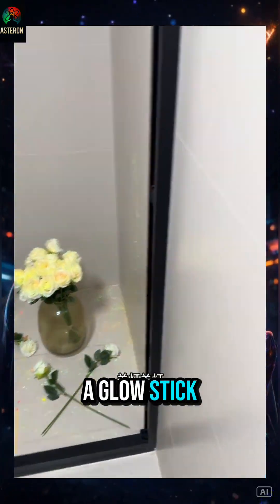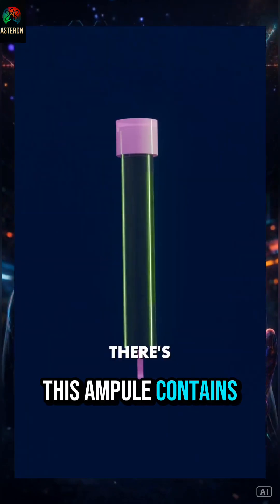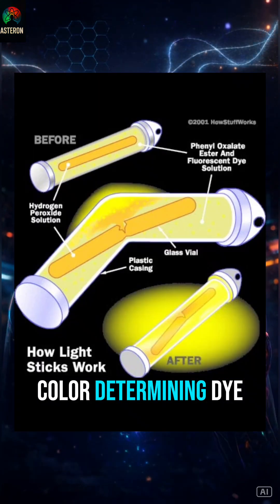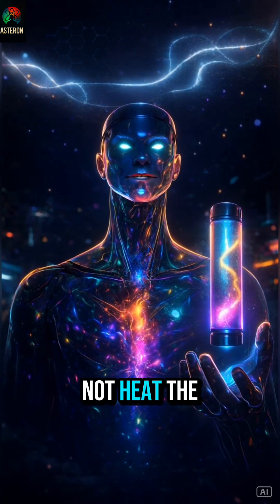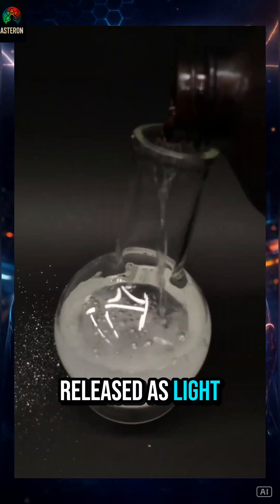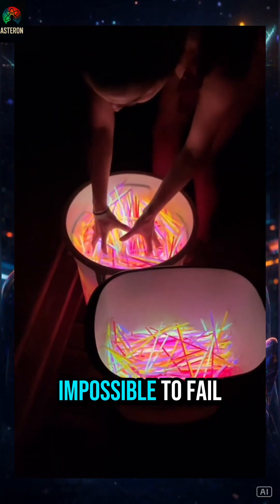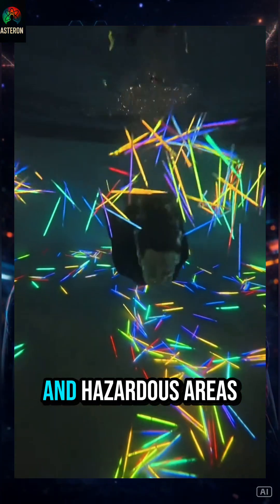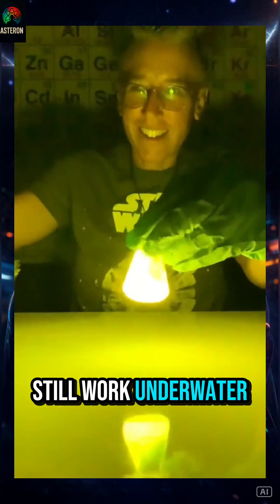The Silent Chemistry Behind Glow Sticks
A glow stick shines not because of heat or electricity, but because of a silent chemical reaction. When snapped, stored chemicals mix and trigger chemiluminescence, releasing pure light. Energy jumps between molecules, then falls, emitting a glow without fire or warmth. This reliability is why glow sticks remain essential in extreme, powerless environments. Simple, quiet, and almost impossible to fail.